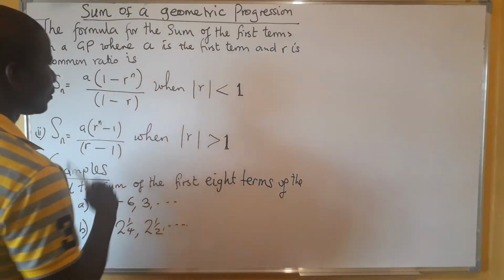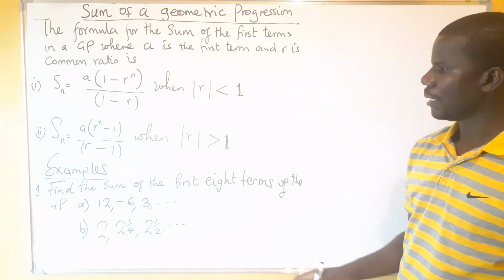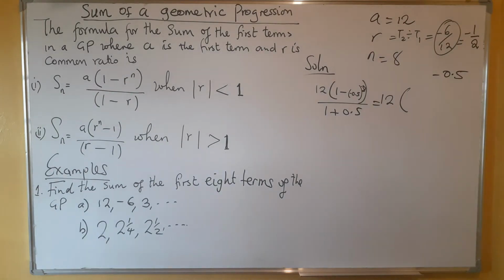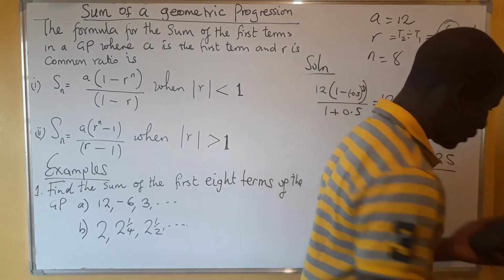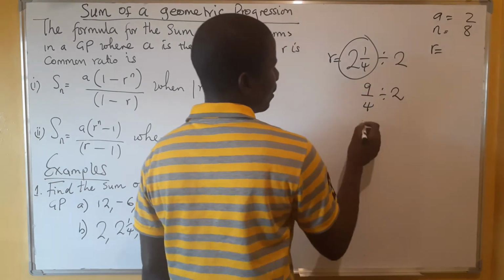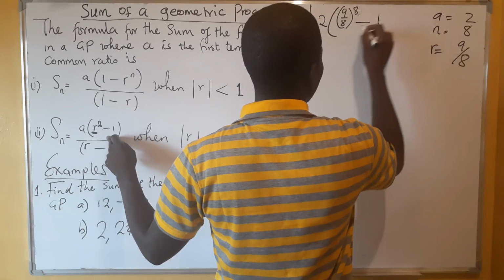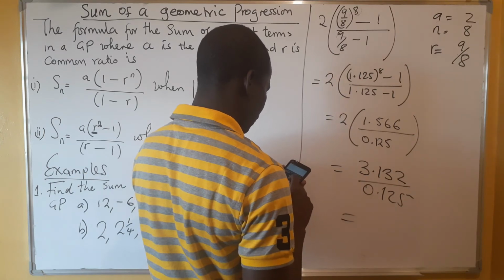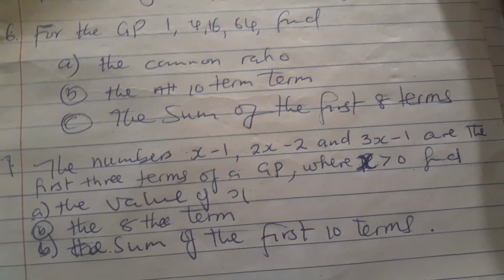SUM OF A GEOMETRIC PROGRESSION